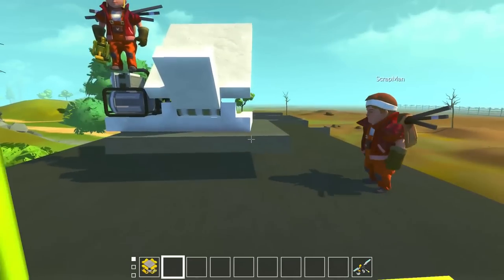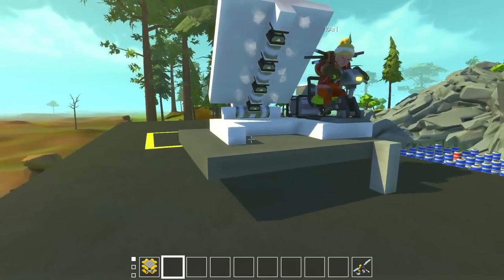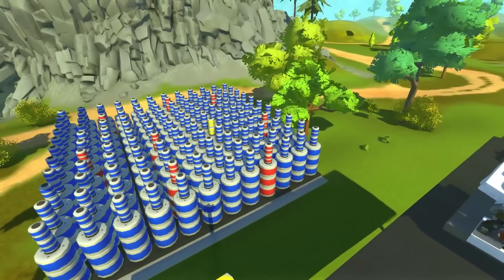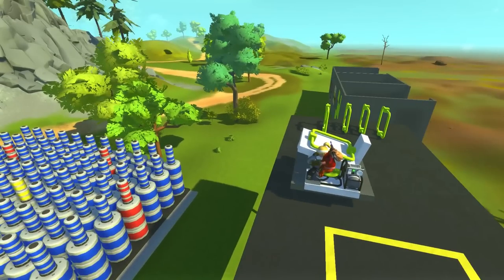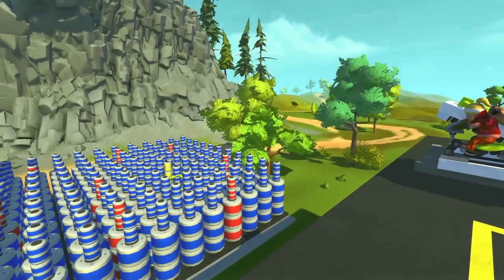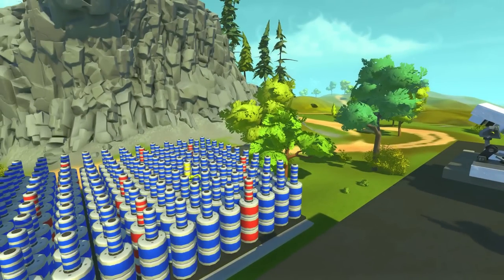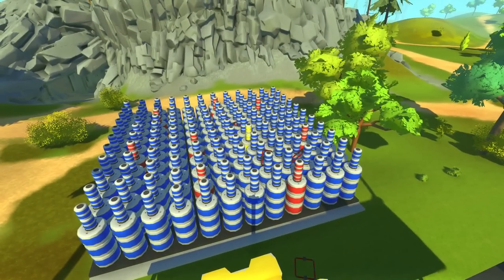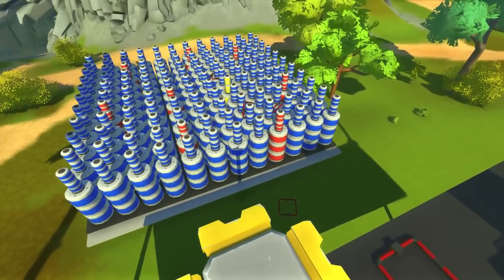EXTREME RING TOSS CHALLENGE! - Scrap Mechanic Multiplayer Gameplay - Build Challenge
Welcome to Camodo Gaming's Let's Play of Scrap Mechanic Update Gameplay. Today we are doing the epic Ring Toss Challenge!

Last Video